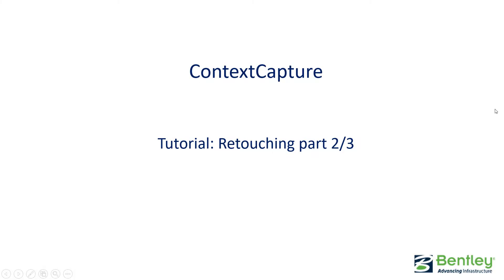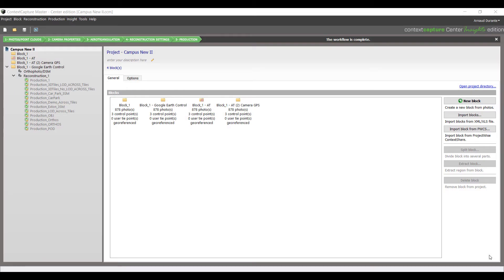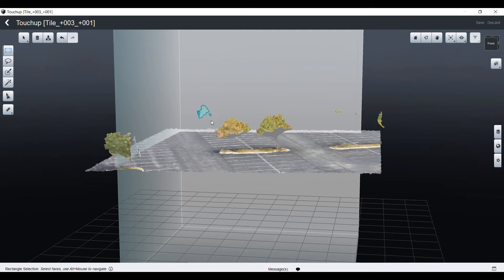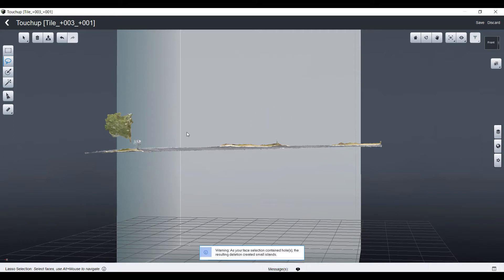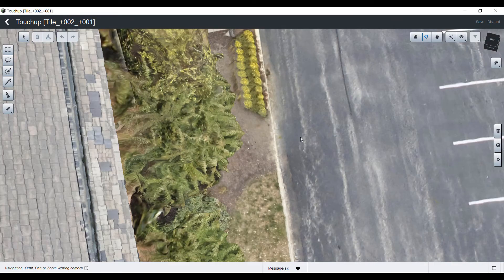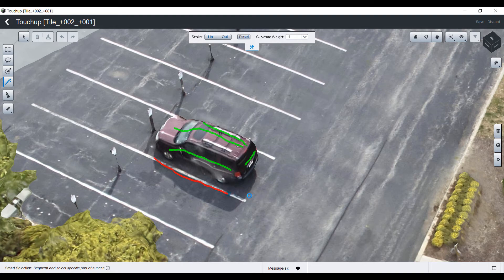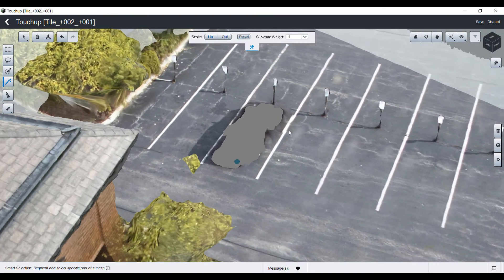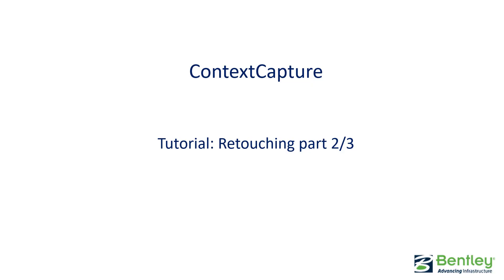iTwin Capture Tutorial: Touch-up (Part 2/3)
Step-by-Step operations

1) Open an existing reconstruction and reference model
2) Select a tile for touch-up
3) Use selection tools
4) Remove floating artefacts
5) Erase and fill
6) Save and update production